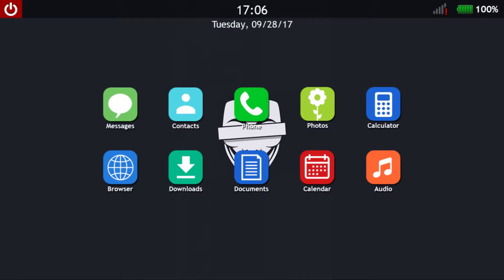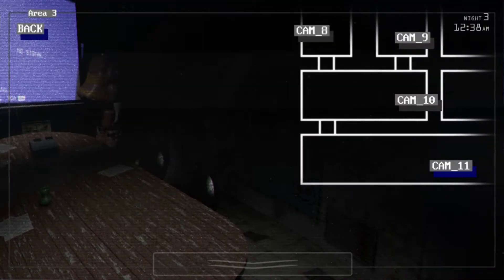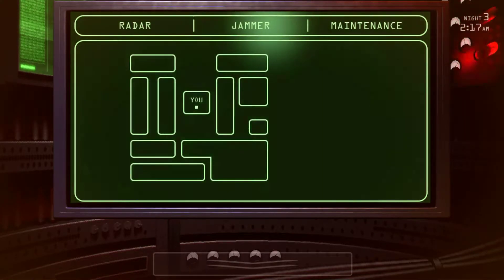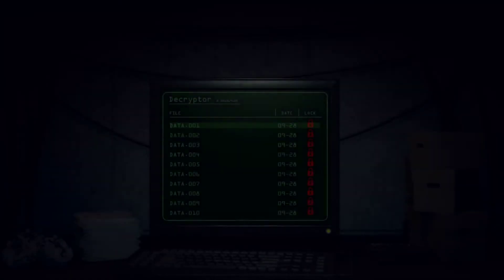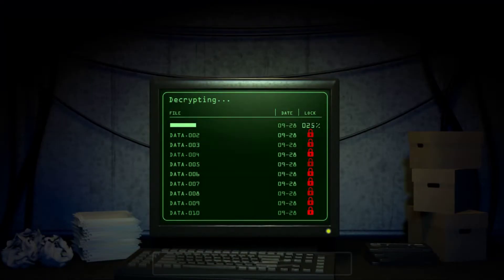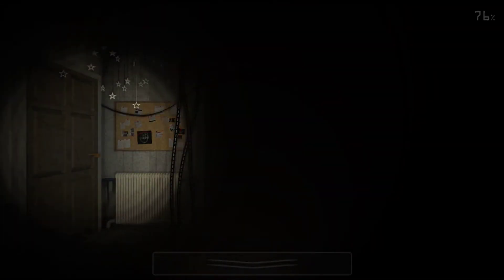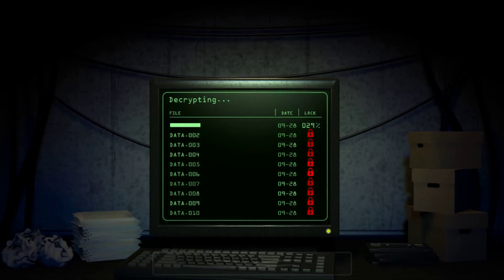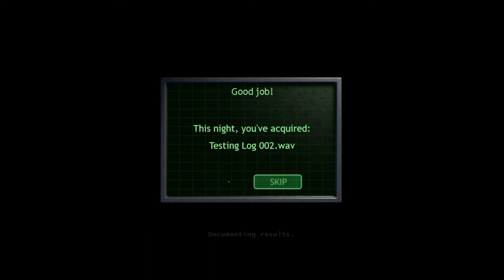The Fast Night | Jolly 3: Chapter 2 #3